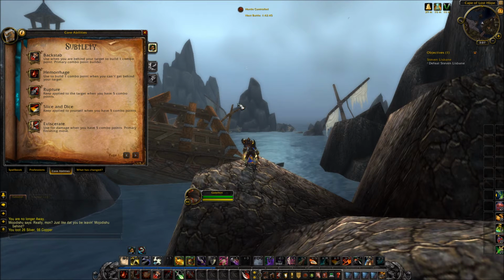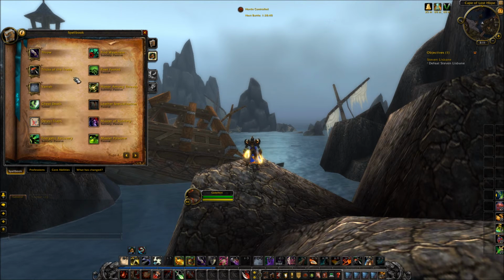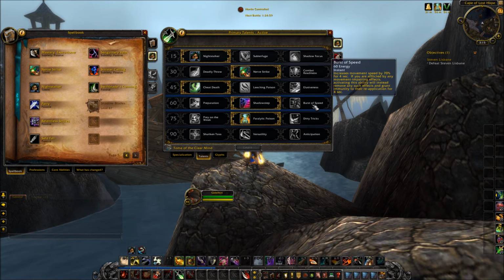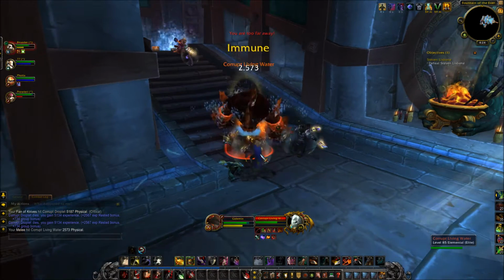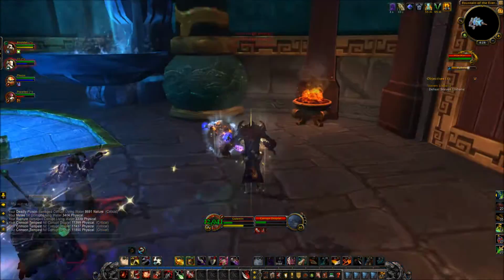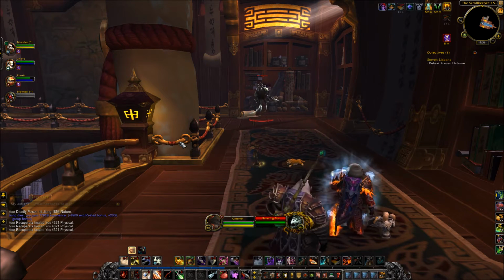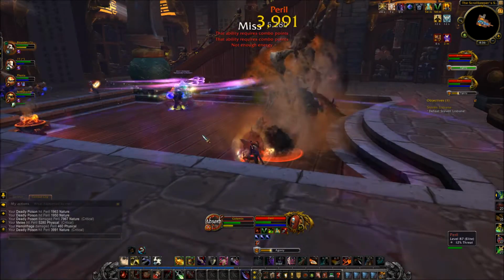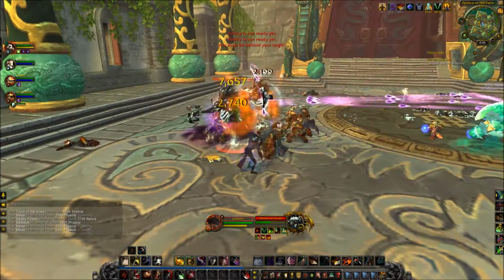Mop Beta - Subtlety Rogue - Temple of the Jade Serpent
Hey guys! Here is the Subtlety Rogue run in Temple of the Jade Serpent! I hope you guys are enjoying the series I am doing!